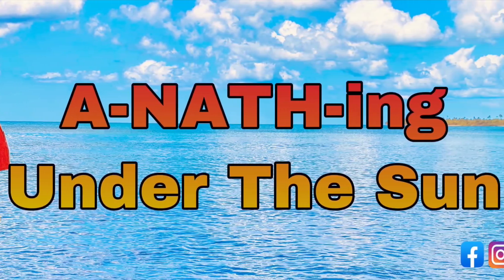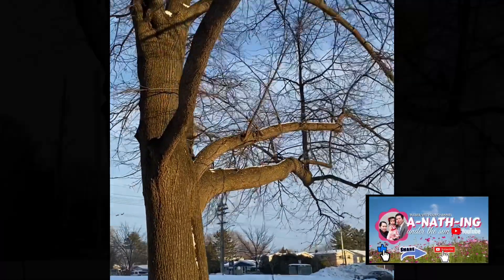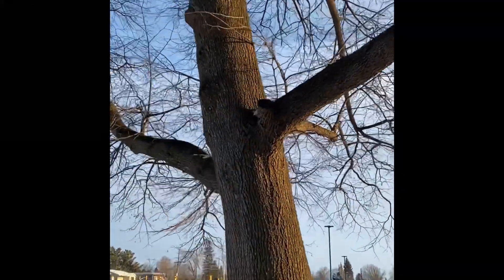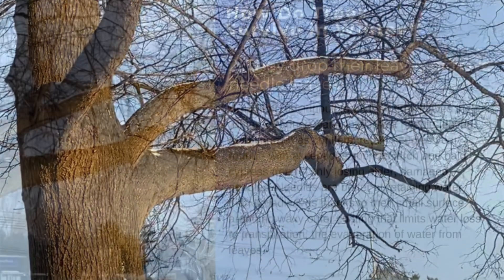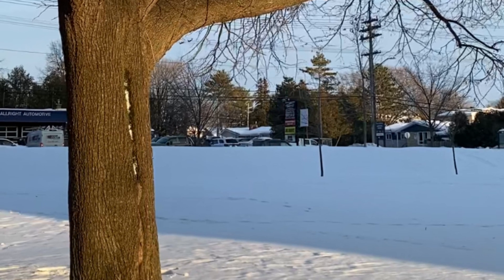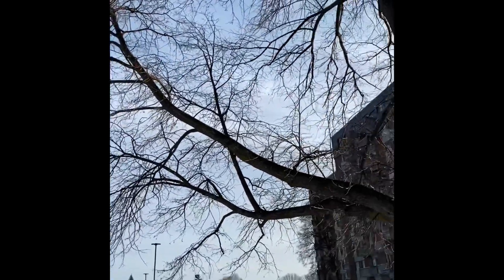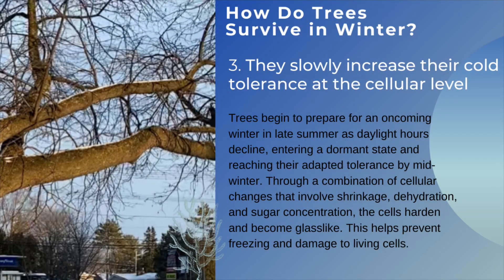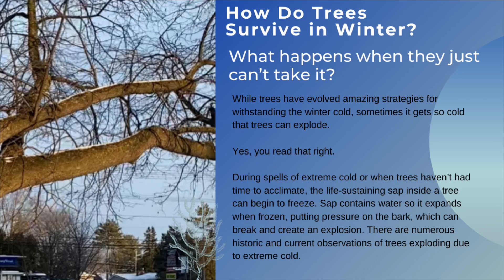HOW DO TREES SURVIVE IN WINTER? | LET’s LEARN AND AMAZED BY NATURE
How Do Trees Survive in Winter?

They will remain in dormancy throughout the winter. During dormancy, a tree's metabolism, or internal processes, slow down. The tree doesn't consume as much energy, and it will stop growing. By doing this, it can conserve energy to stay alive during the cold winter.

God bless.

Photos and Videos: Taken by my A-NATH-ing Under The Sun

Song: Blurry Vision By Corbyn Kites